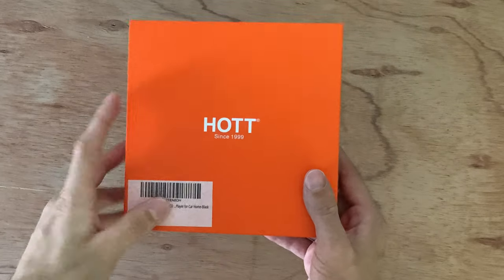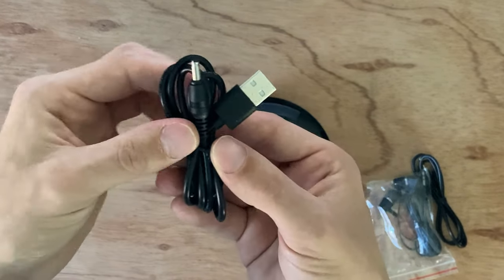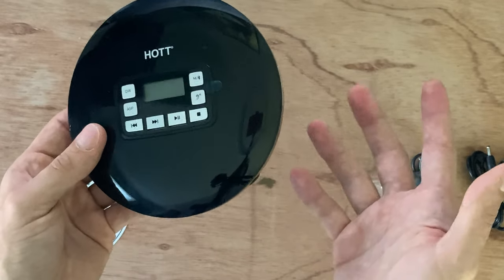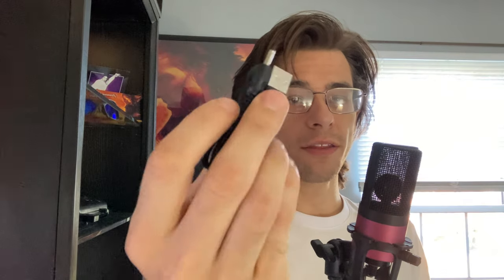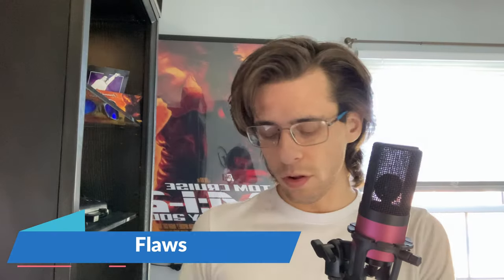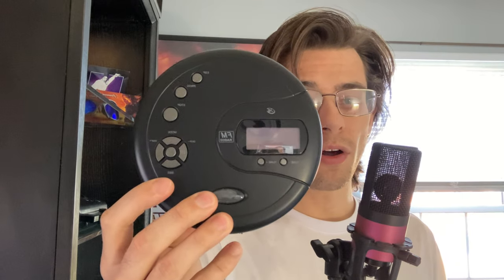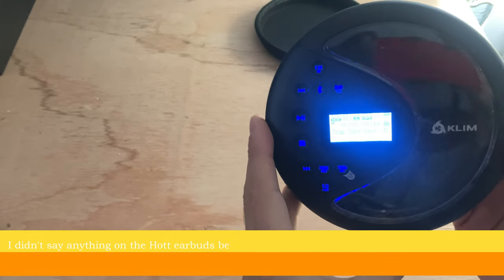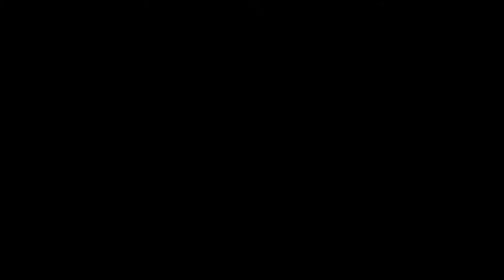Hott CD611T Review (better then a Klim CD Player!) (Amazon link below)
This is my review of the Hott CD611T.

After my Memorex CD Player broke i though i was out of luck. after i saw many videos on how good the Klim players are, I grabbed one though i wasn't impressed by the sound quality. So after Testing the GPX PC332B and with it's own flaws. I said i want to try the HOTT CD Players, heard about them before and wow, i love this player way more then i was expexting.

(Amazon Link)